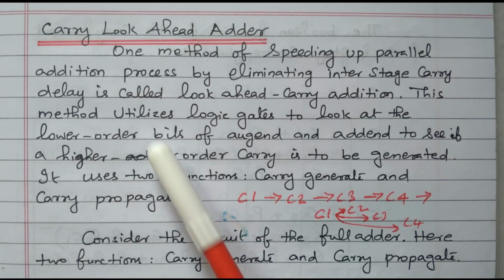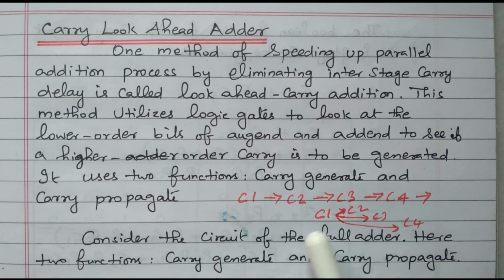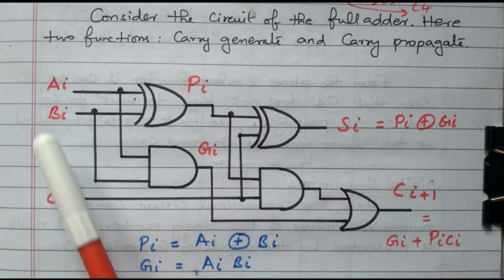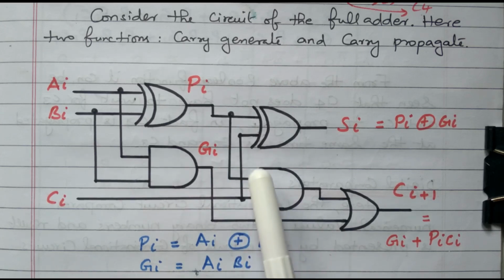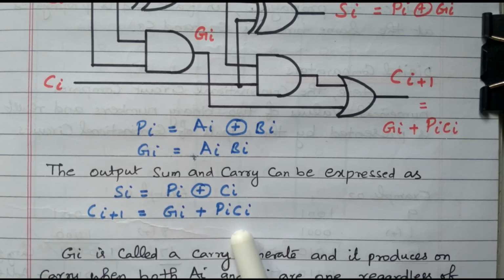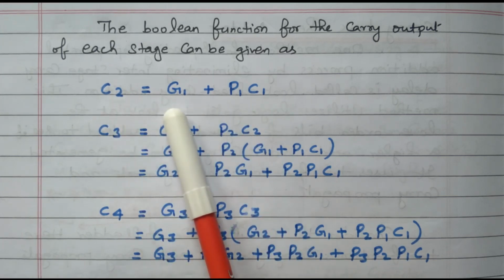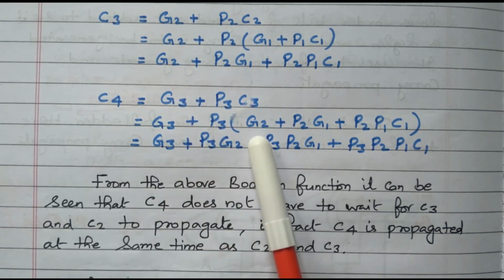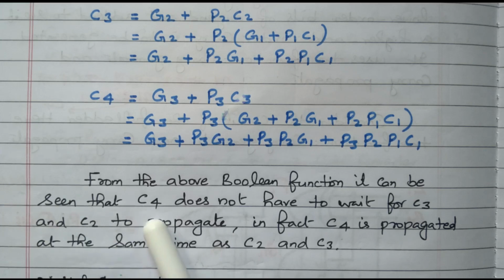102 Carry Look Ahead Adder Logic Circuit and Explanation